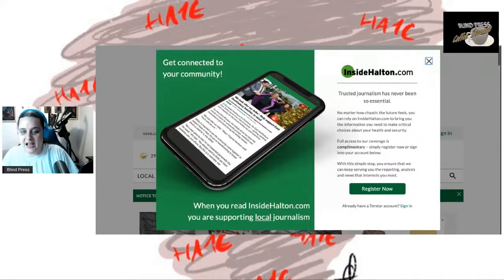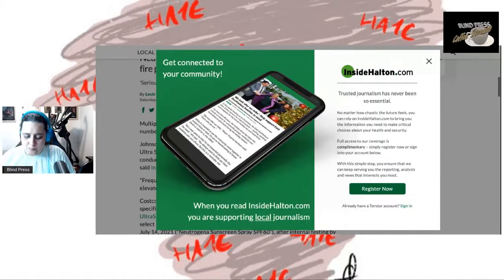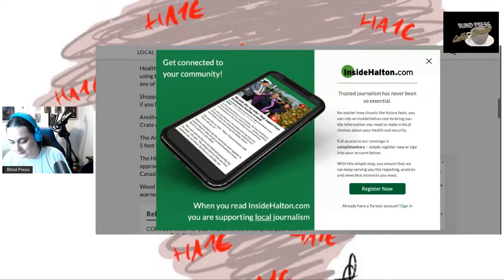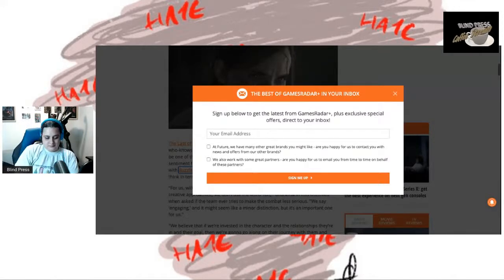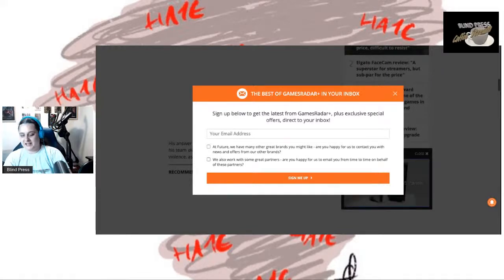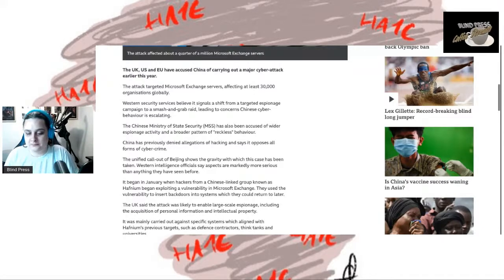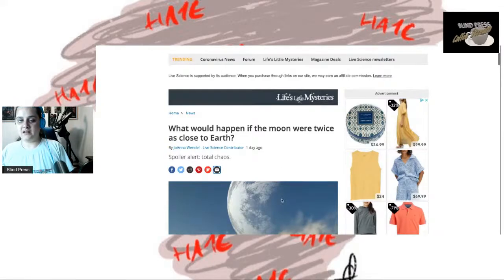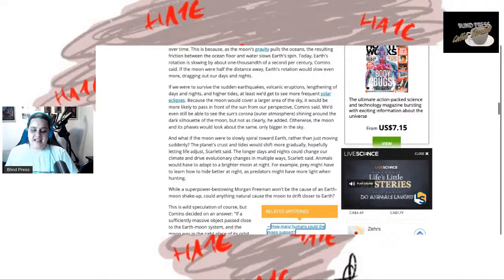The Coffee Stream Ep. 428: News Hodge Podge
Welcome back to the CoffeeStream! Hope you all had a great weekend! Today, we've got a bunch of assorted news to go through.